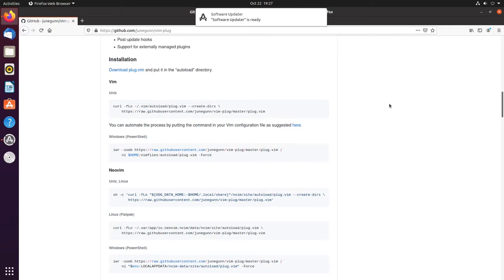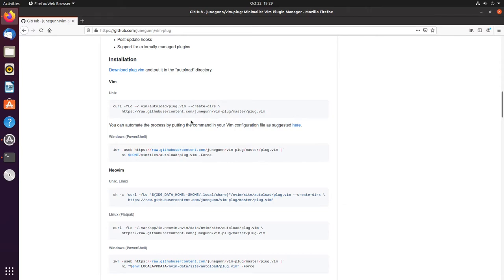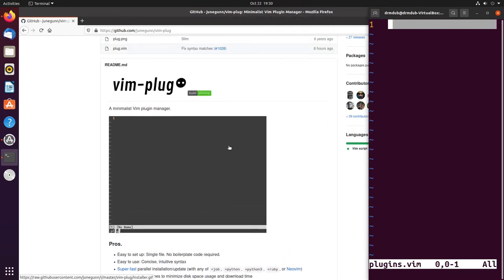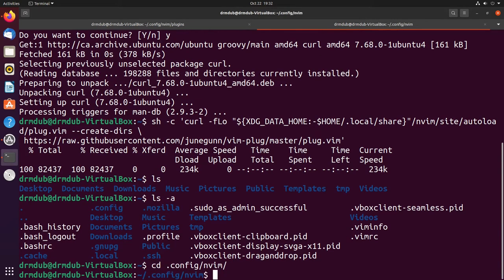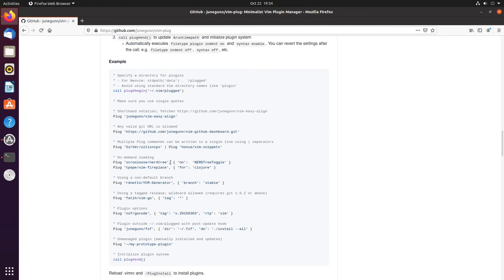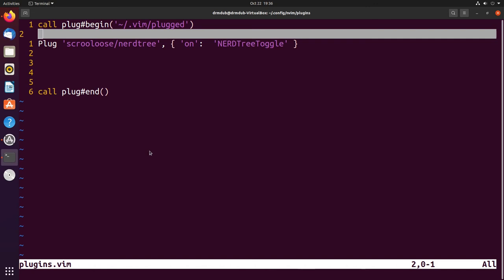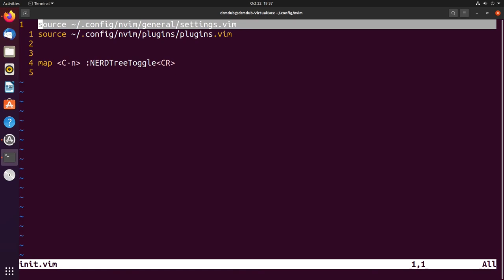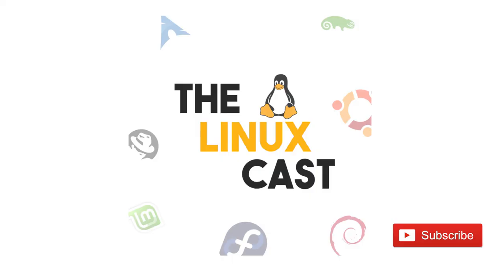Creating a Basic Neovim Config File - Part 2 - Plugins -- Vim Plug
In this video, Matt talks about how to install Vim Plug.